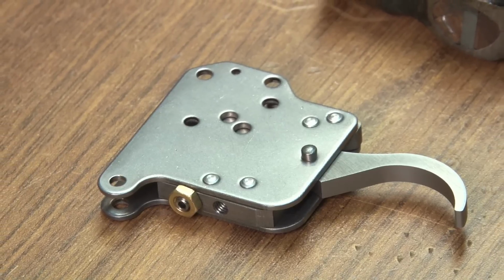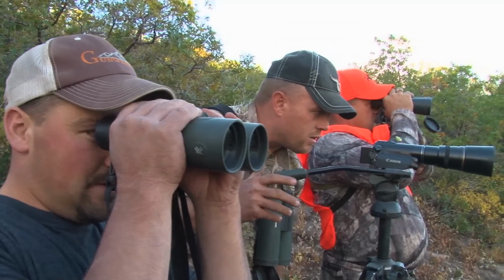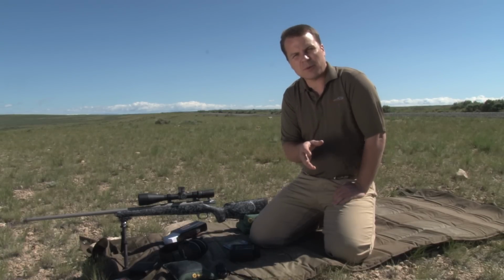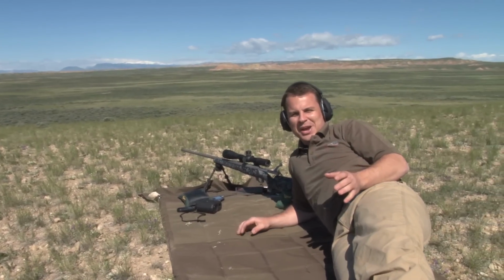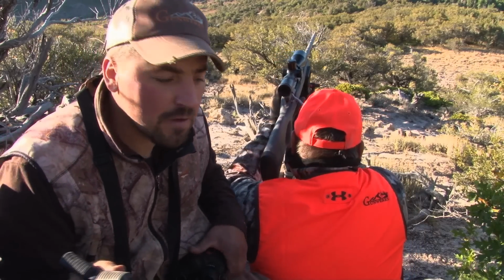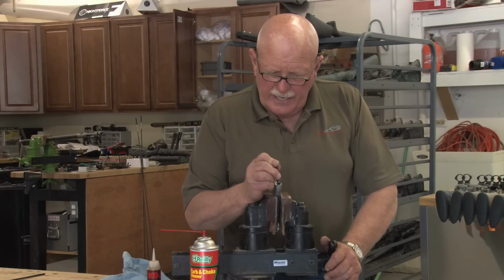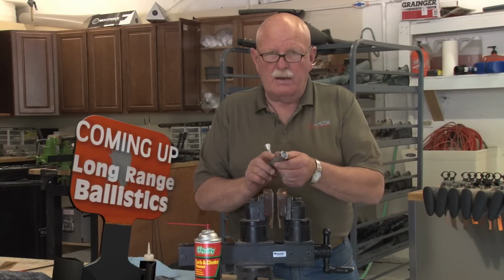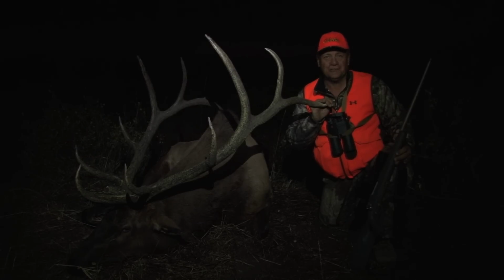Long Range Pursuit | S1 E11 Pahvant Elk Hunt With Western Lands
Mike Davidson and Western Lands Outfitters sort through dozens of big bulls to find a 400 class monster for hunter Bruce Jardine.  The shooting tip demonstrates Ultra Long Range shooting with the new MOA Ballistic Turret from G7.  The long range ballistics segment illustrates proper shot placement.